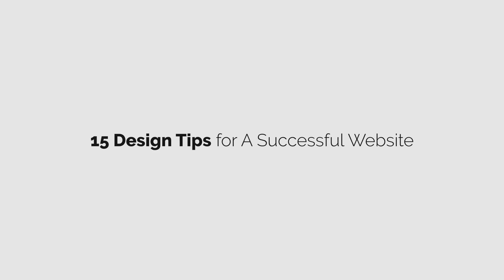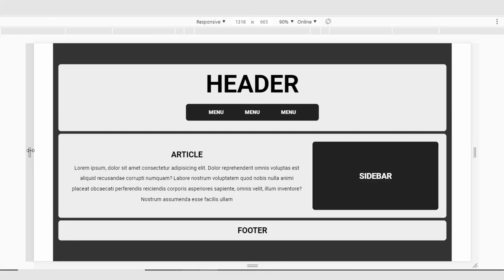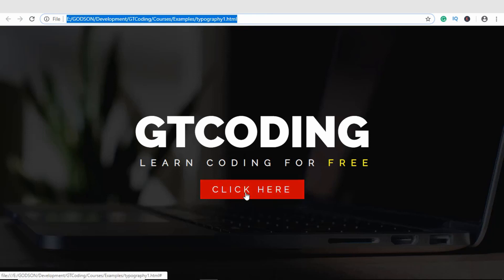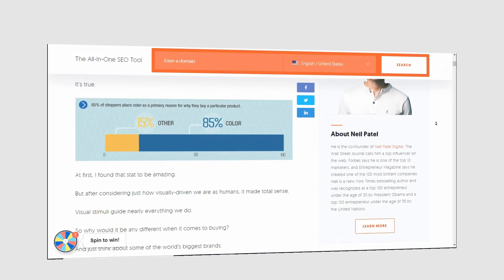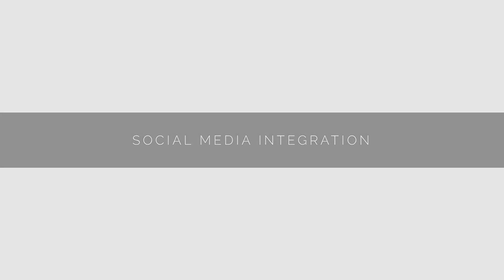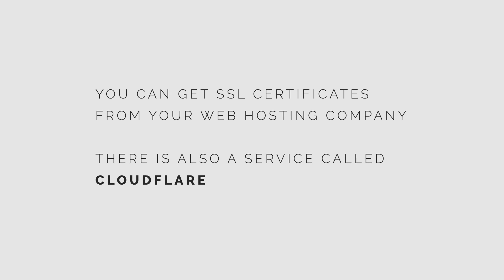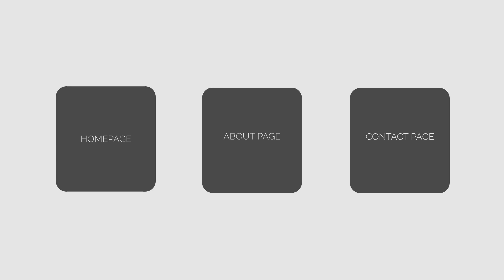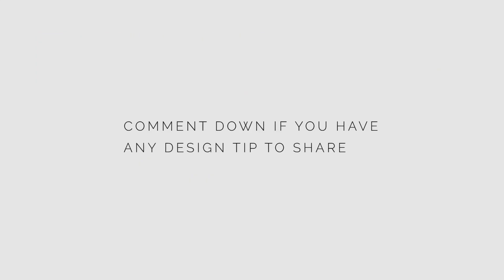Top 15 Web Design Tips To Create A Successful Website | GTCoding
Hi, in this video, I have shared 15 web design tips that you need to consider before creating your website. Every business or brand today, must have an online presence.

Before getting started with creating a website, you need to consider the web design tips mentioned in this video if you want your website to be successful.

I hope these tips can help you be a better web designer/developer. If you have any other tips, you can mention them in the comments below.